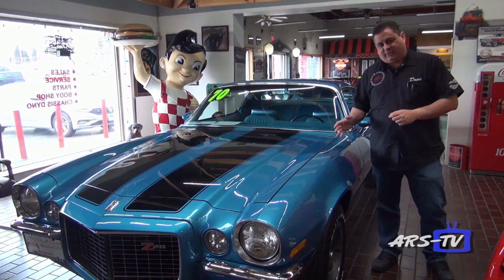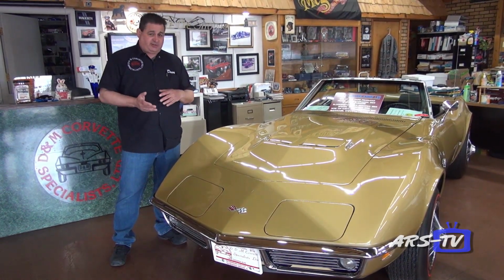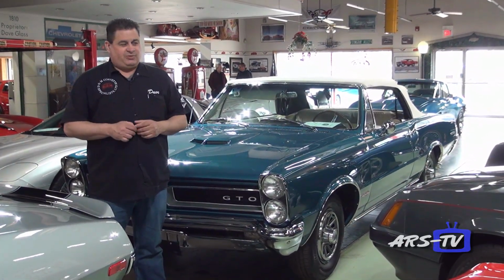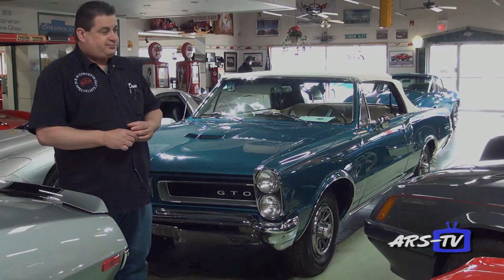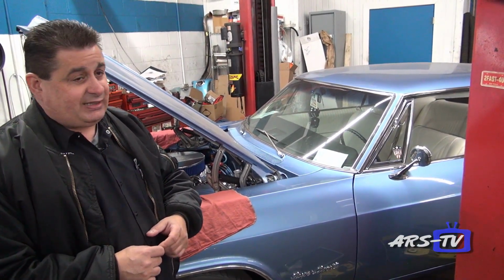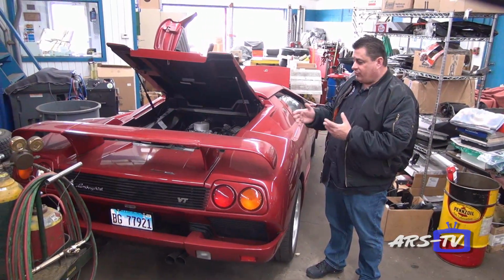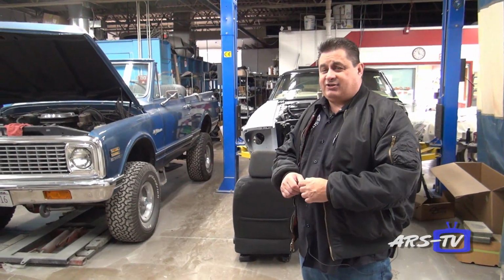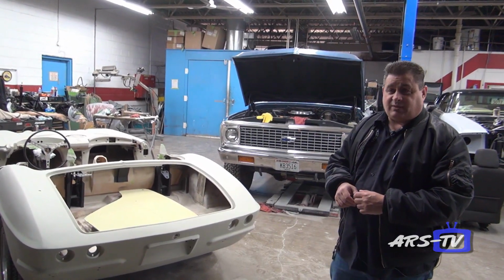D&M Corvette Shop Update for March 2020